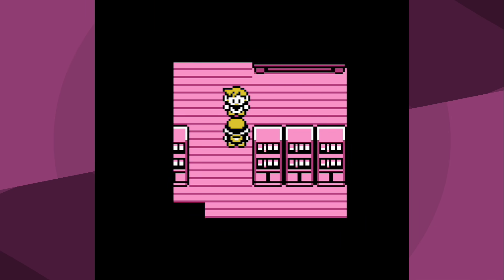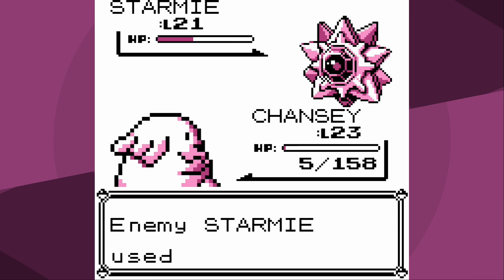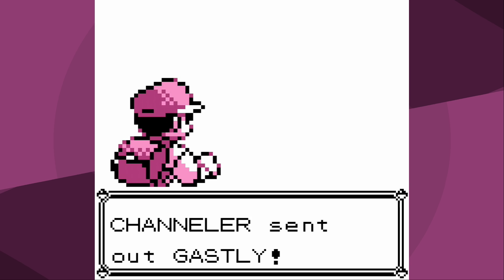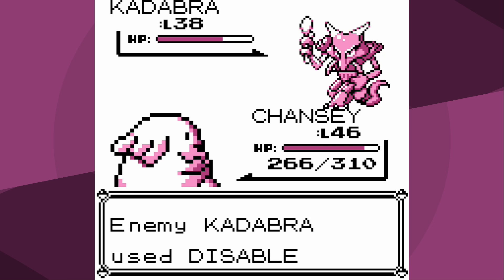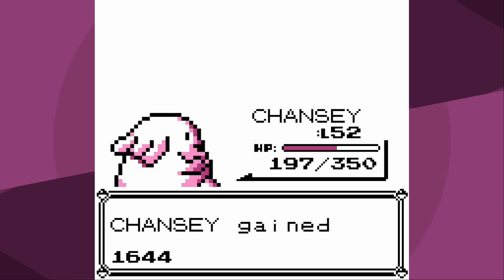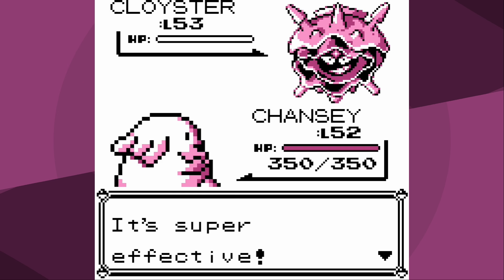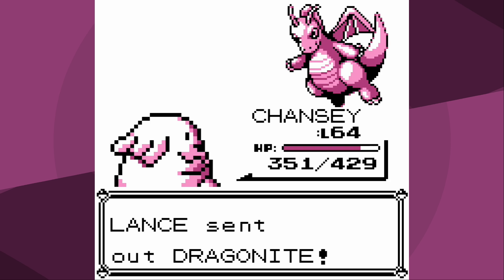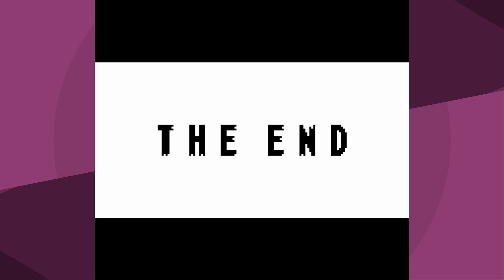Can You Beat Pokemon Red/Blue with Just a Chansey?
Is the best offence really a good defence? Is Chansey actually of on Generation 1's best Pokemon? Does anyone read these?